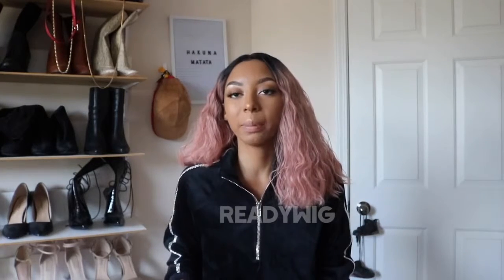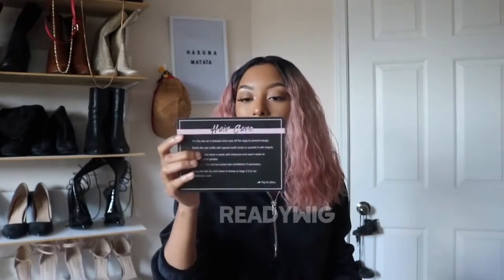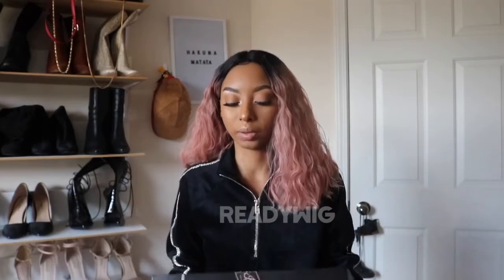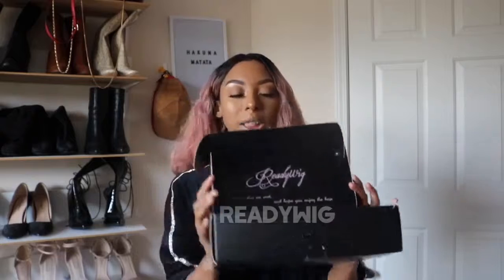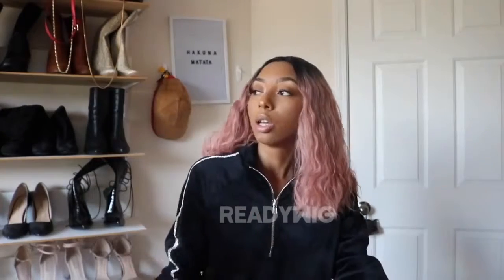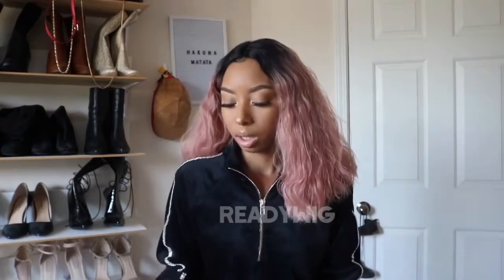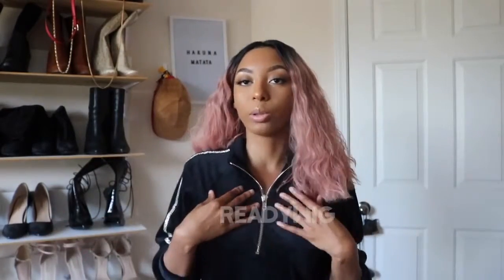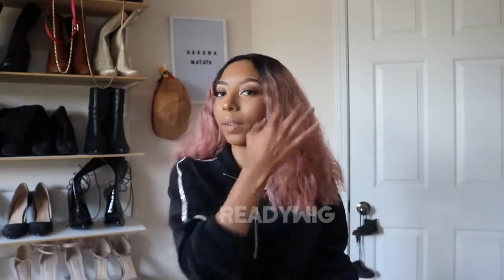GET INTO THIS PINK LACE FRONT! | Cr.Jae Shelbei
Thanks, lady @Jae Shelbei for this review! That was a smooth and enjoyable collaboration!